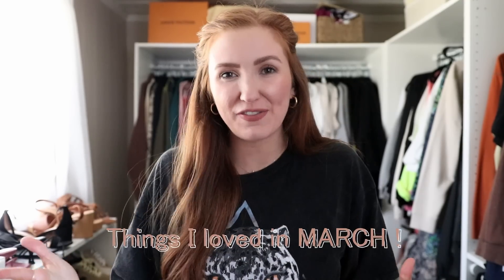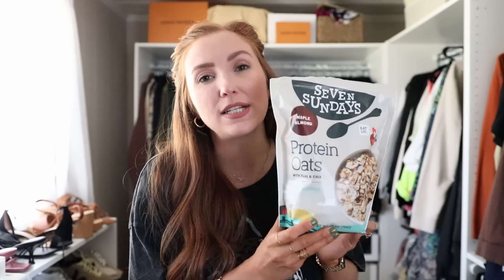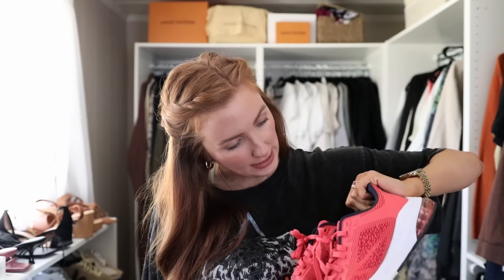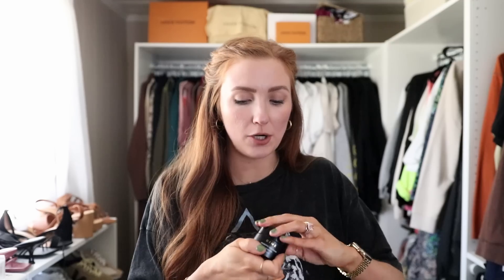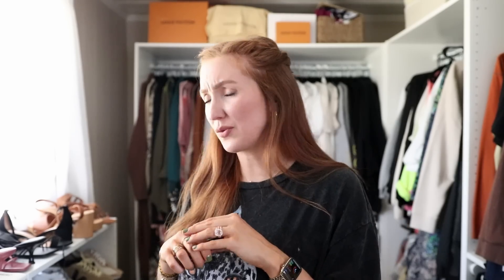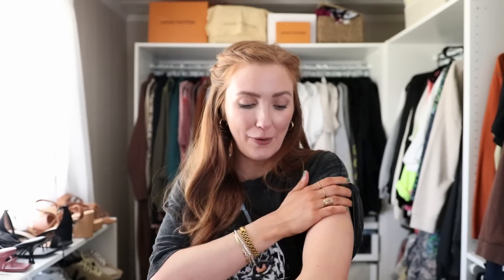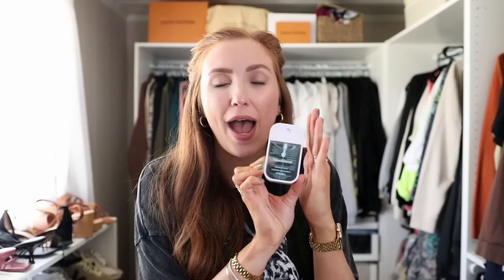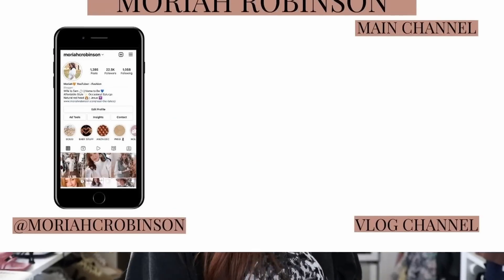Things I'm Currently Obsessed With! | March Favorites 2023 | Fashion, Lifestyle, & Beauty Favorites!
Links to everything can be found below!
XO

VIDEO MENTIONS
Snack 1: Quaker Chocolate Rice Cakes with JIF Peanut Butter
My Favorite CHOCOLATE Peanut Butter
Snack 2: Seven Sundays Protein Oats

Morphe Liquid Lip mousse (wifey)
Morphe Lip Liner (wifey)
Self Tanner
Pump Bottle
Saie Bronzer (wait to buy till the Sephora sale starts!!)
Gel Nail Polish Kit (Set 5)
Additional Nail Polish Colors I Have
Touchland Hand Sanitizer

Honorable Mention- Atomic Habits

Nail Polish Color

SIZING DETAILS
I'm 5'9" with long legs
I wear a true size 6 (28) in jeans
I wear a small or med in tops depending on desired fit
**I still don't know my bra size since i'm done breastfeeding now and my chest is still shrinking up a bit!

CHAPTERS
0:00 Intro
0:27 Food Favorites
3:44 Fashion Favorites
4:55 Beauty Favorites
14:50 Lifestyle Favorites
18:00 Outro